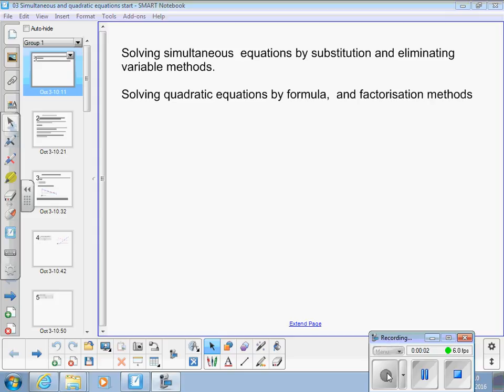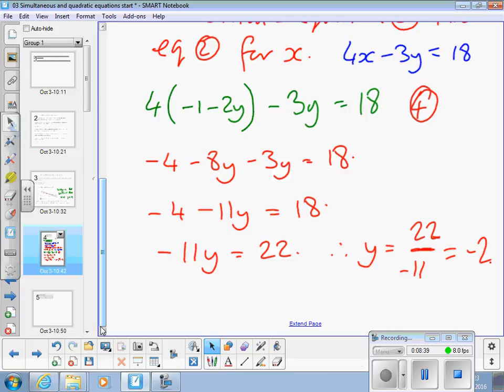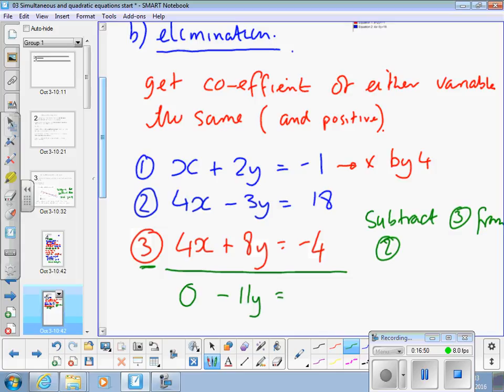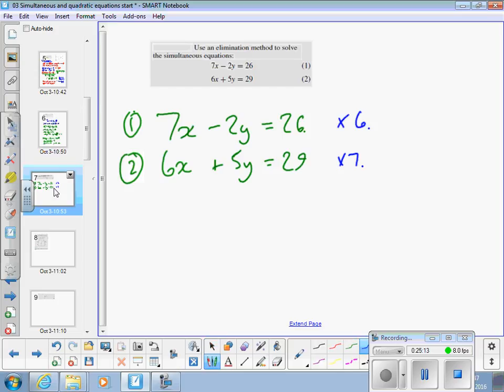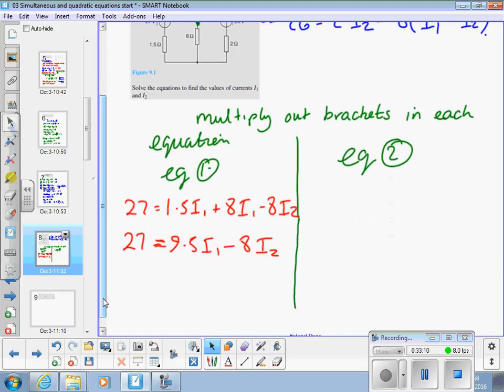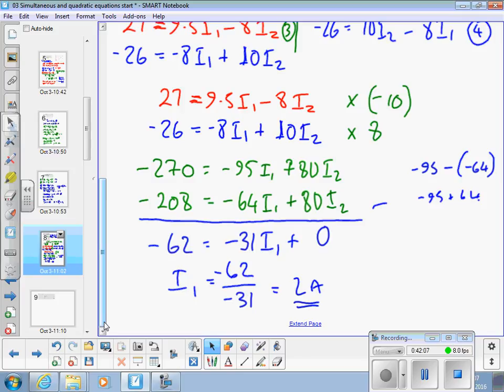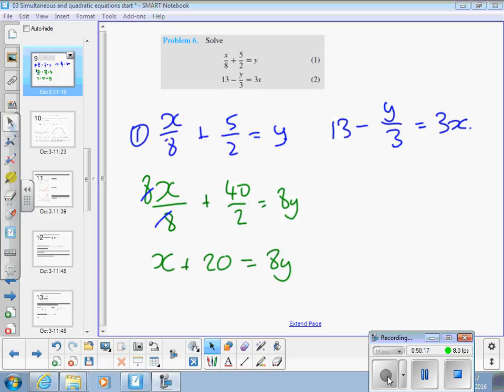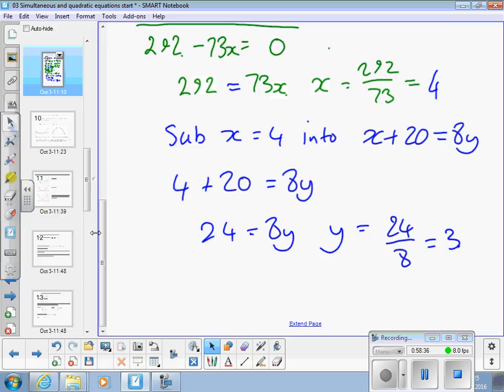Week 3 6th Oct Part 1 Simultaneous equations